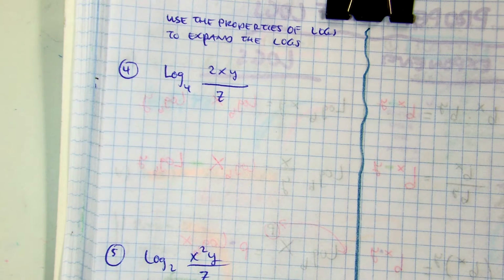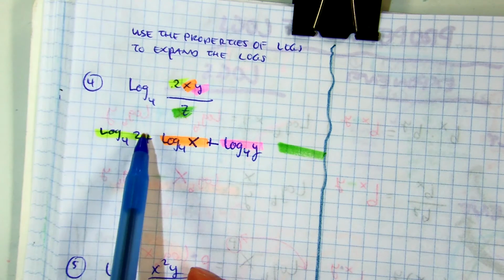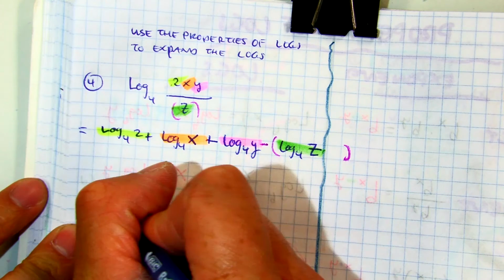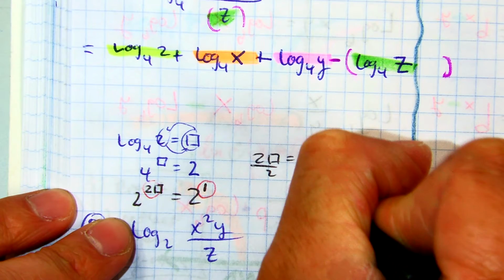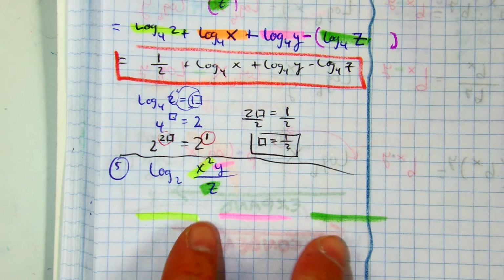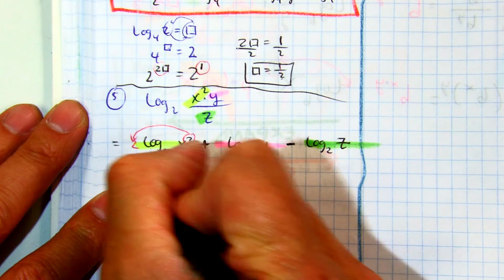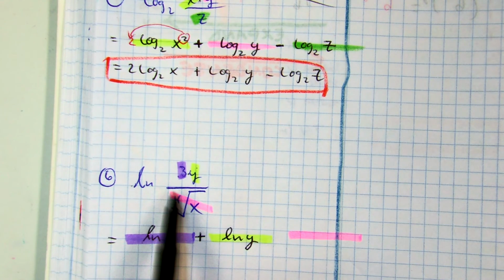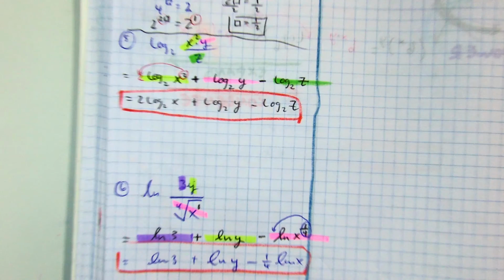3 4 expand logs example B